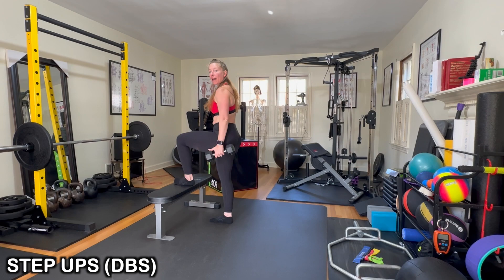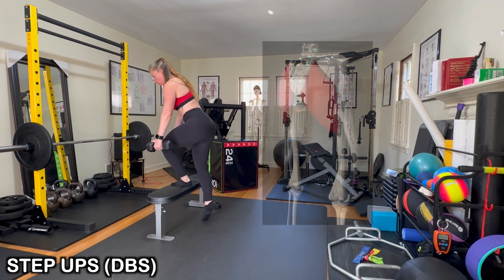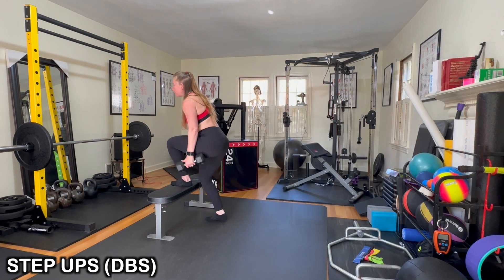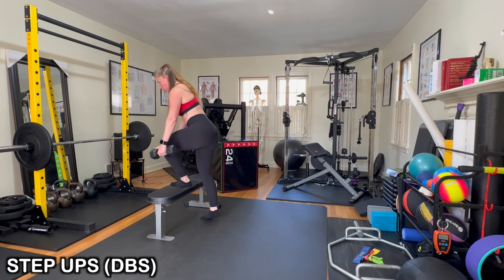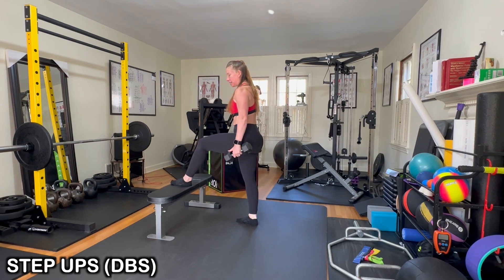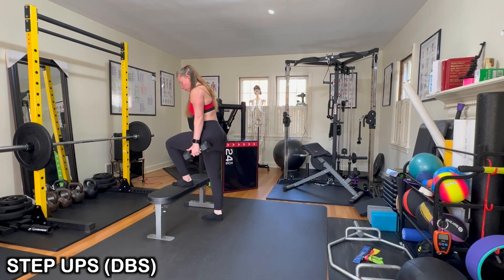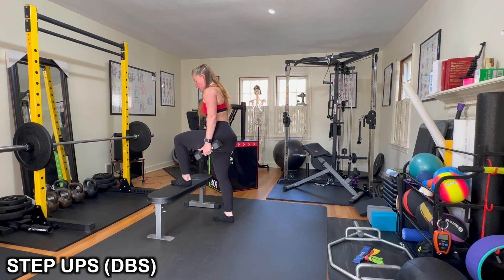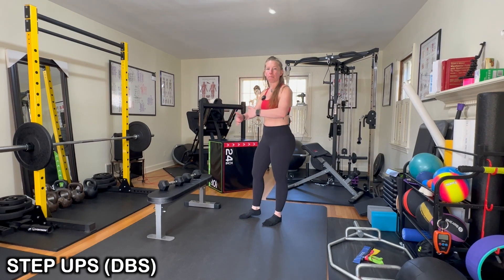STEP UPS (DBS)